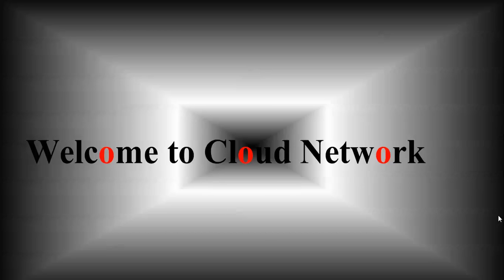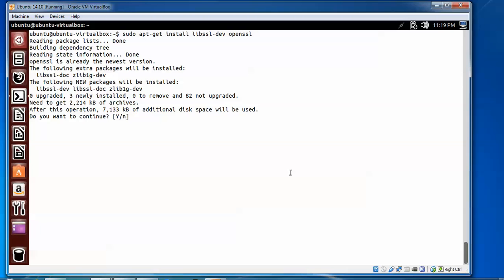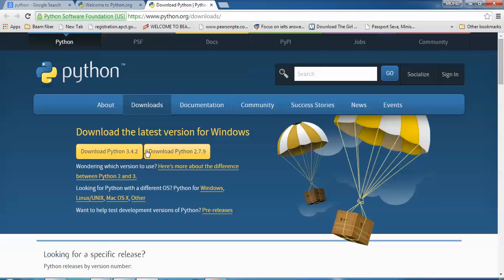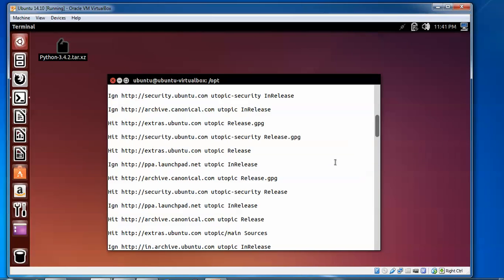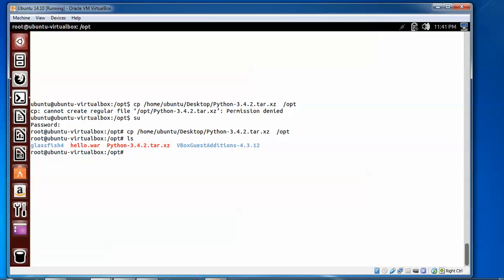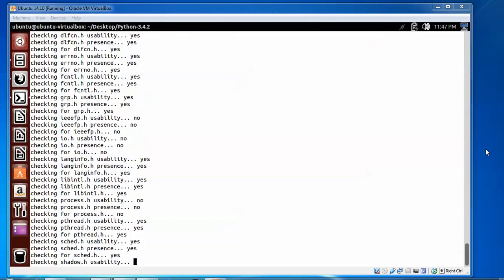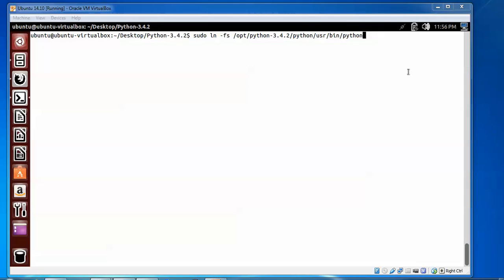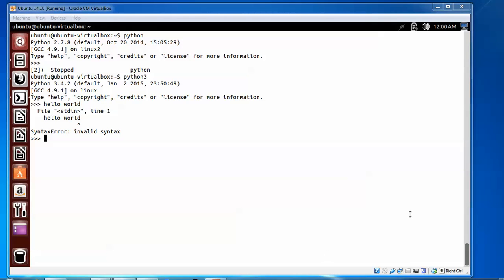How to Install Python 3.4.2 on Ubuntu 14.04,16.04 Debian 8 & Linux Mint 17.2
Hello Everyone,

Let us Install Python 3.4.2 on  Ubuntu 14.04

You Can Install in Linux Mint 17 also

instruction to Install python
Step1 :- sudo apt-get install libssl-dev openssl
Step2 :- cd /opt
Step4 :- tar -xzvf Python-3.4.1.tgz
Step5 :- cd Python-3.4.1/
Step6 :- ./configure
Step7 :- make
Step8 :- sudo make install
Step9 :- sudo ln -fs /opt/Python-3.4.1/python /usr/bin/python

To Verify type
python3 or python